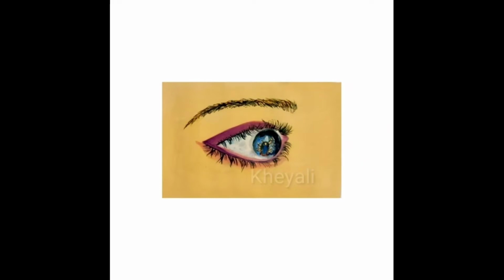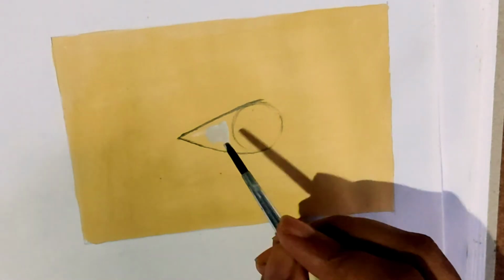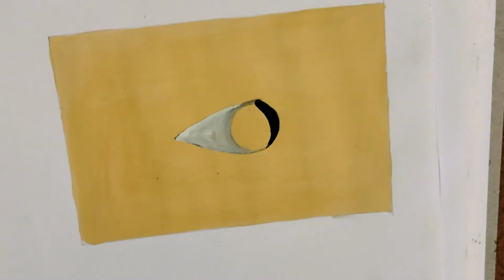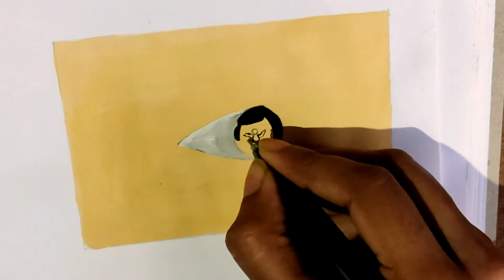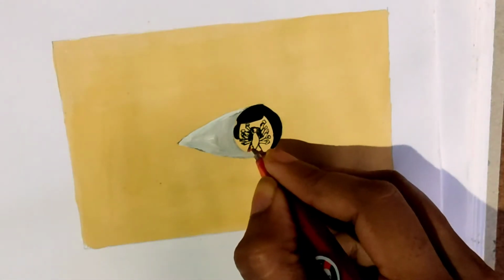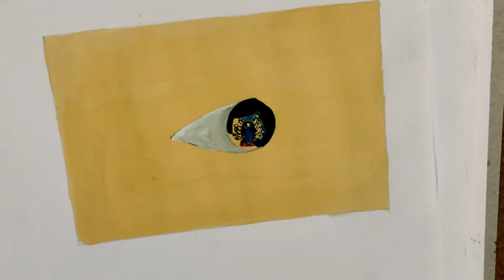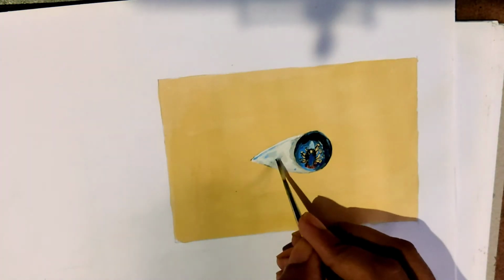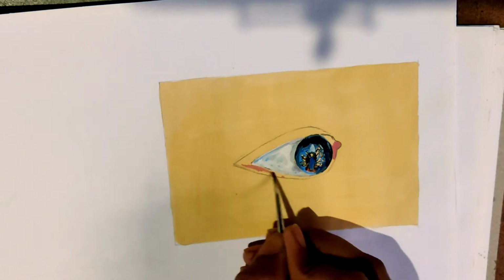How to draw realistic eye painting with reflection of Goddess Durga ❤️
Please Share this to your friends and family, do comments.❤️❤️

 If you have any suggestion regarding my channel and video plz let me know in Comment section.

People who wants to spread love happiness with awareness be the member of my sweet little world. Knowledge and beauty is all about how to learn new things about  fashion,beauty, art,cooking, quick hacks and tips, DIYs and awareness.

Kheyali

Please don't use our any video and picture without our permission.